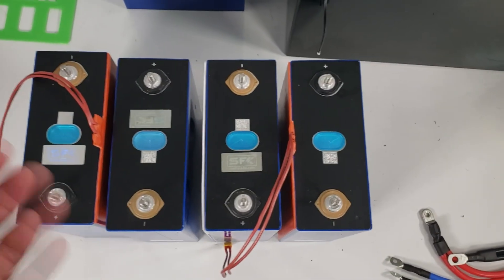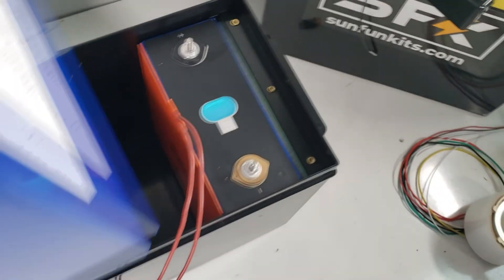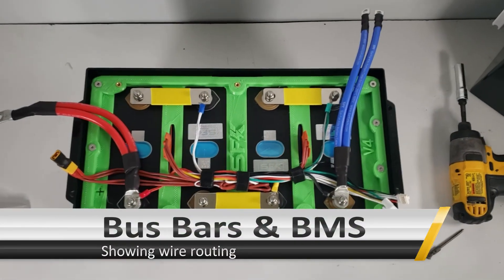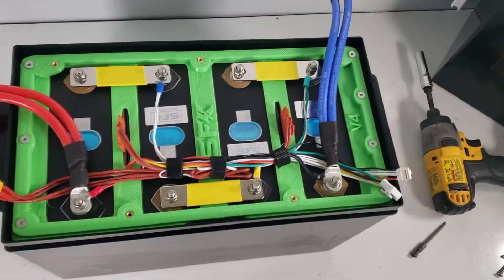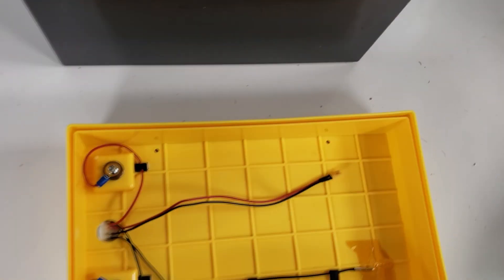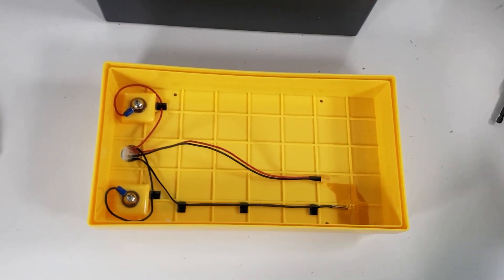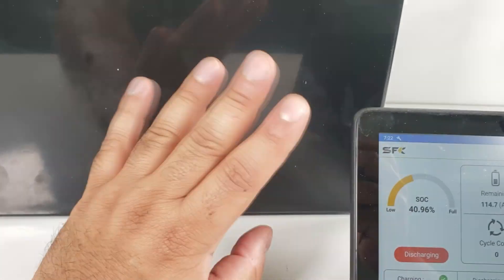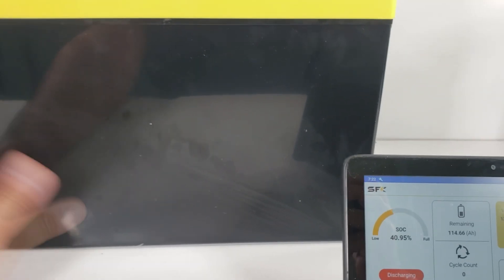V4 Standard Edition + Heating! $1075.00 for 304AH, Smart BMS, & Heating LFP Battery.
Here it is, the most affordable Smart BMS, Genuine Certified Cells, 304 AH, & Heated Battery kit on the market:

Also checkout the new Heating Pads with Adhesive already applied.